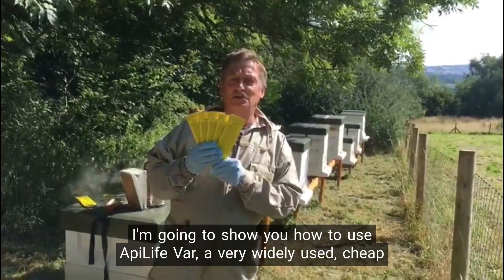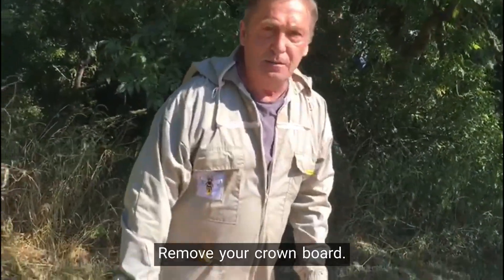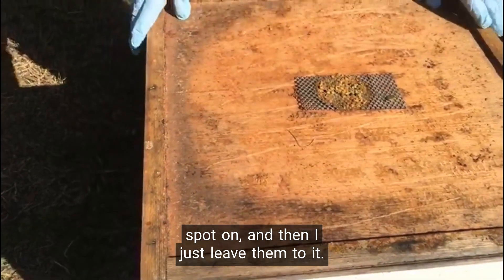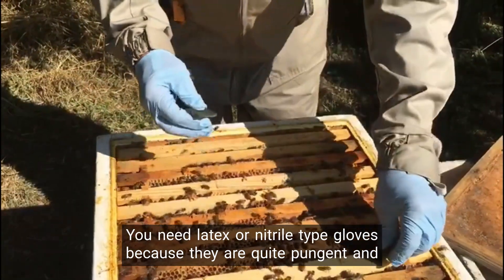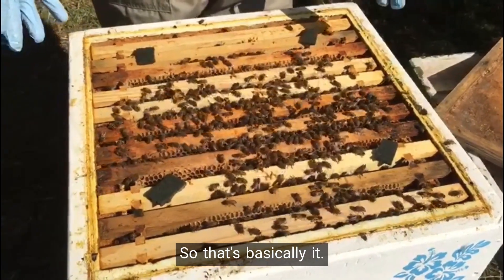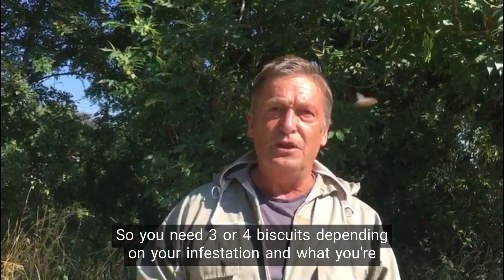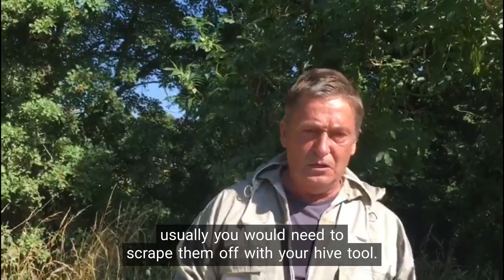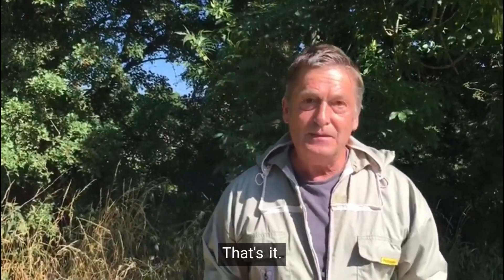ApiLifeVar - How to use the varroa treatment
ApiLife Var is a VMD approved all natural varroa treatment. Simple to use, inexpensive, with no additional equipment needed.

Each sachet contains 2 strips; treatment requires 2 sachets (4 strips).

ApiLife Var is a very popular and effective treatment for tackling the varrora pest in your beehive. ApiLife Var contains essential oils (Thymol, Eucalyptus Oil, Menthol and Camphor) and is the organic solution for treatment against varroasis in bees (varroa destructor) and tracheal mite.